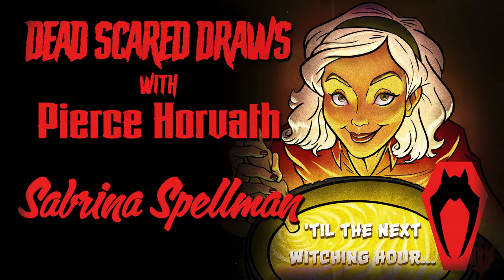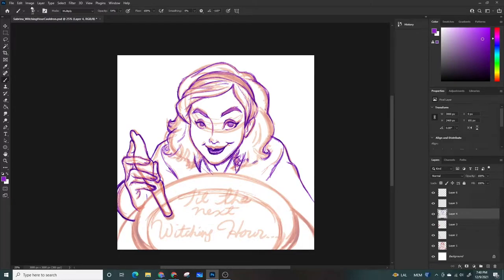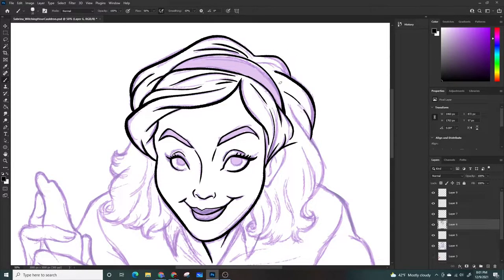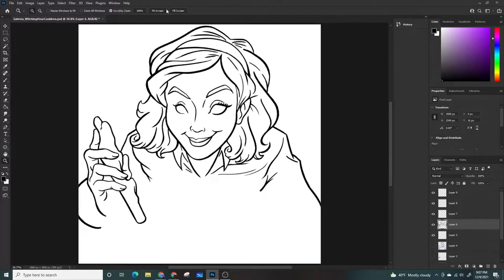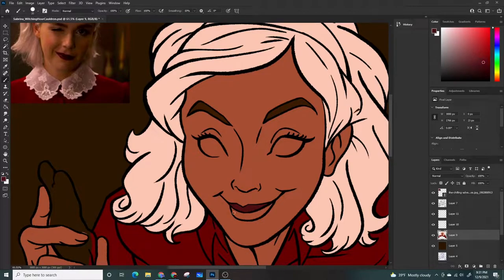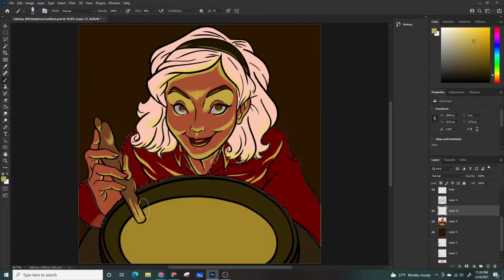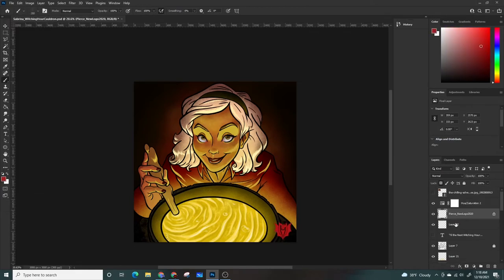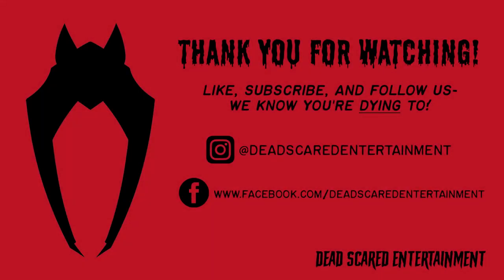Dead Scared Draws with Pierce Horvath: Sabrina Spellman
Dead Scared Entertainment presents the first (of many) illustration process films featuring the artwork of Pierce Horvath, Co-Founder of DSE. Sit back, relax, or get your drawing supplies out and join along as Pierce illustrates Sabrina Spellman, our favorite teenage witch, from The Chilling Adventures of Sabrina on Netflix!!

We are Dead Scared Entertainment- a Production Company creating nostalgic horror content deeply rooted in our American Romané identity.